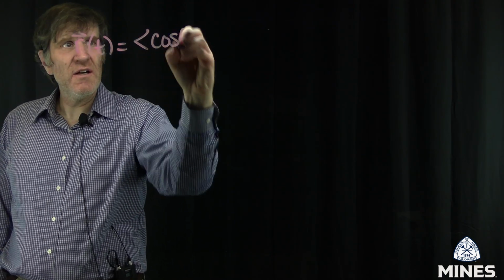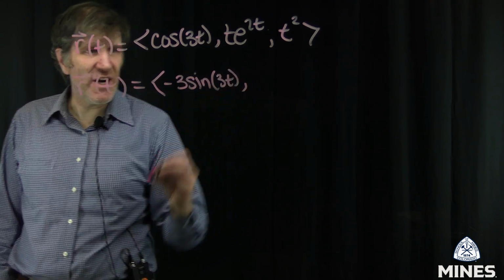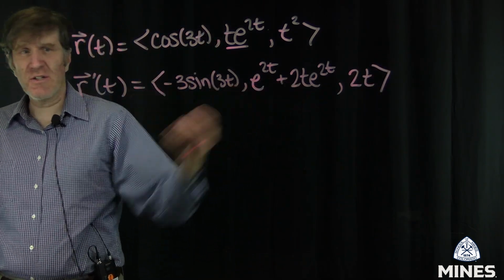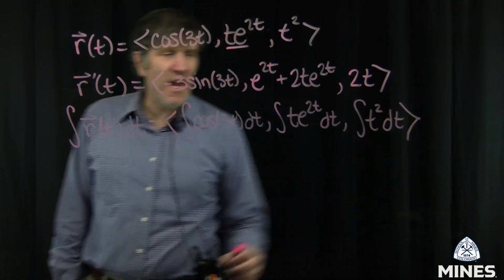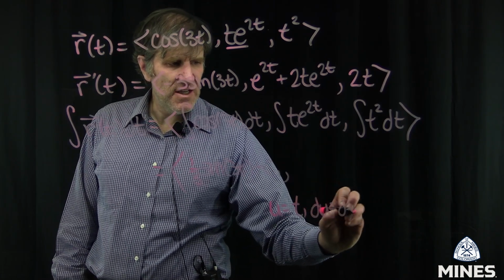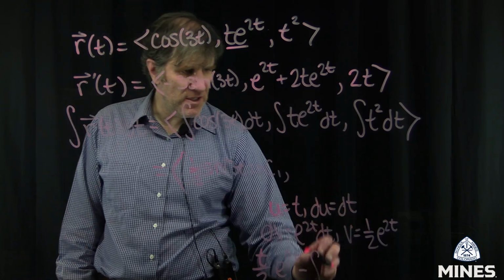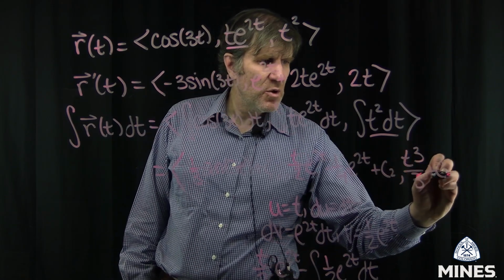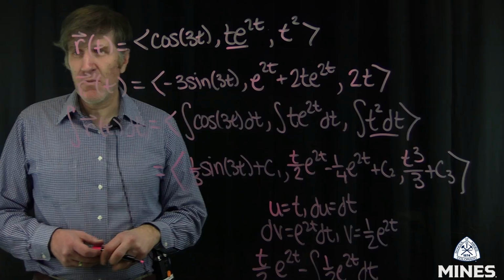MATH298A Differentiate and Integrate a VV Function Source